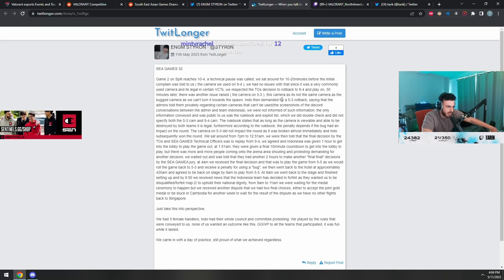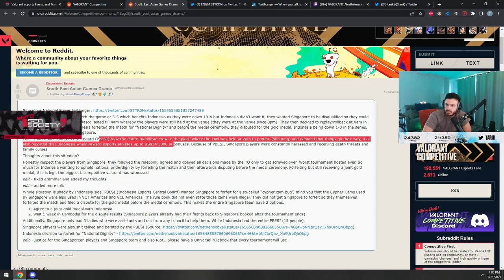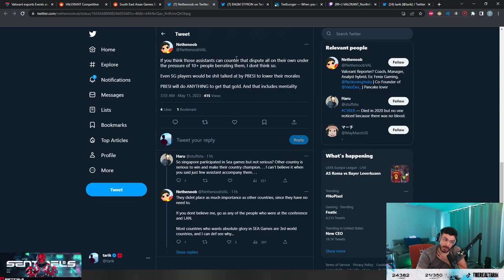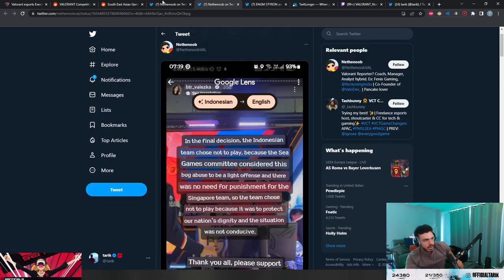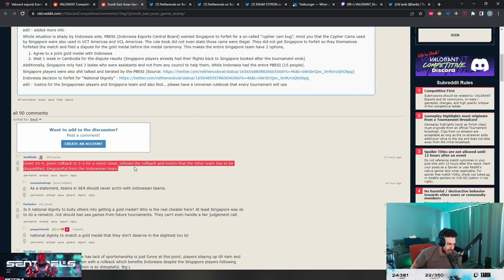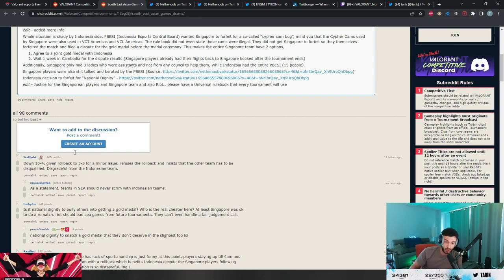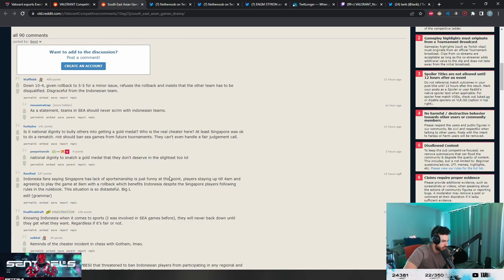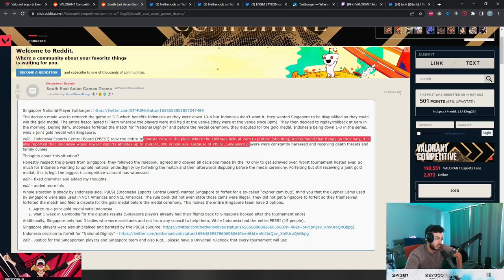SEN Tarik Reacts to SEA Games Valorant Drama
SEN Tarik reacts to the recent Valorant Drama in the SEA Games tournament between Team Indonesia and Team Singapore.

Do check out and follow Tarik on Twitch.